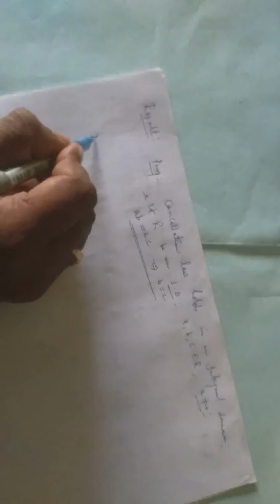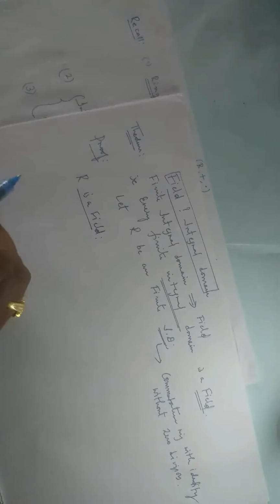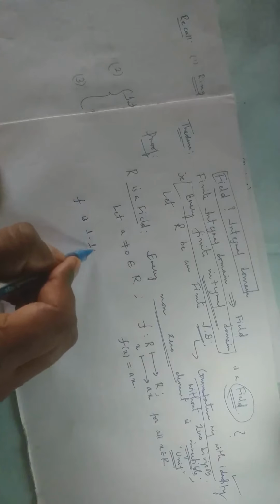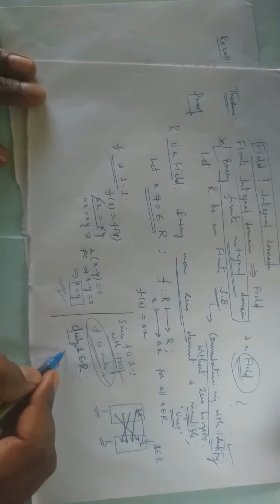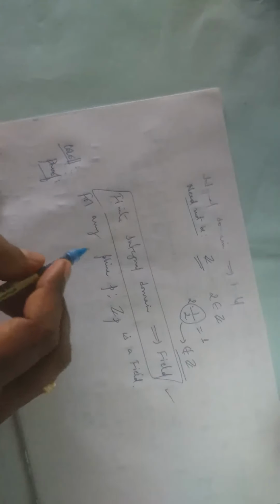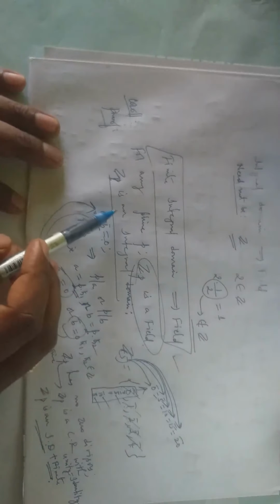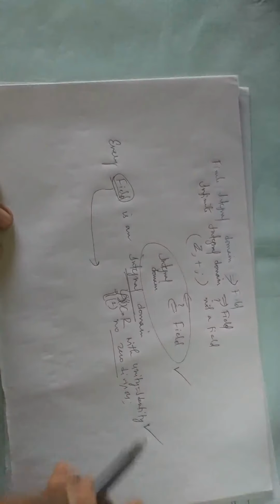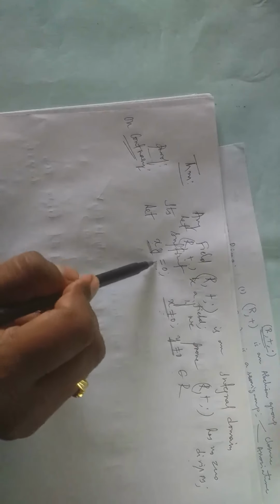Video 2 on Ring Theory